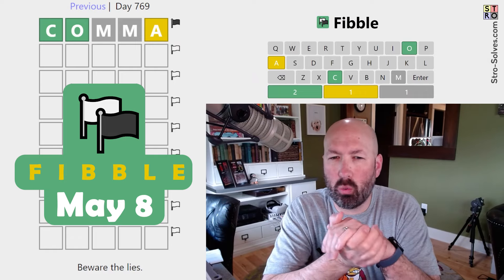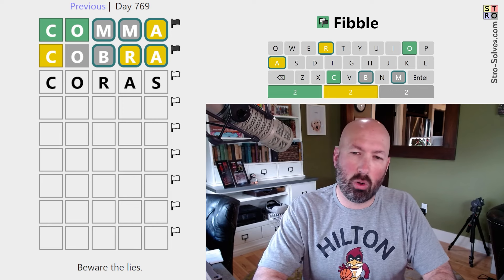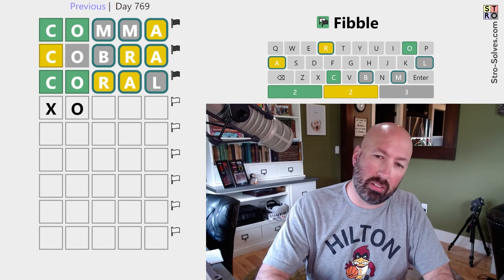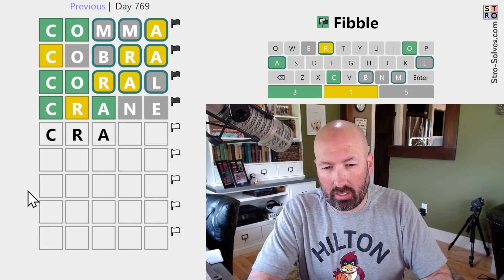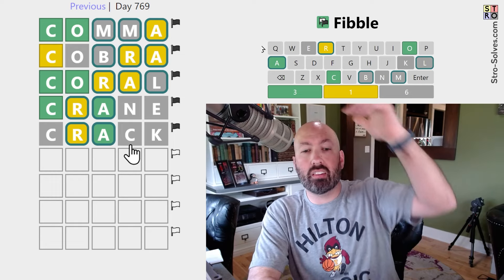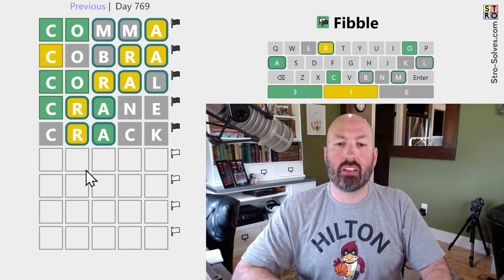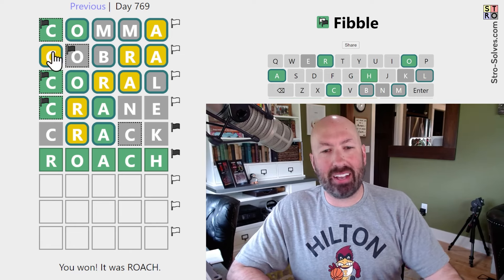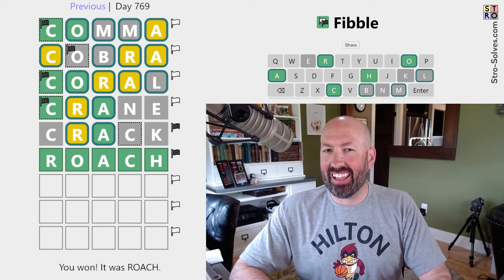It helps if you read the clues correctly